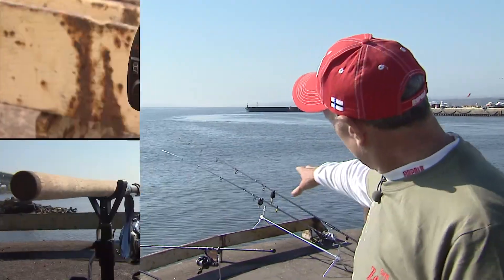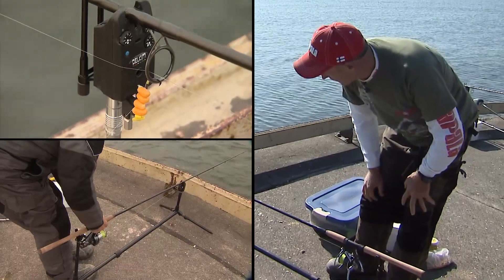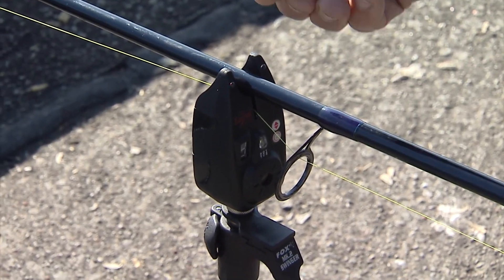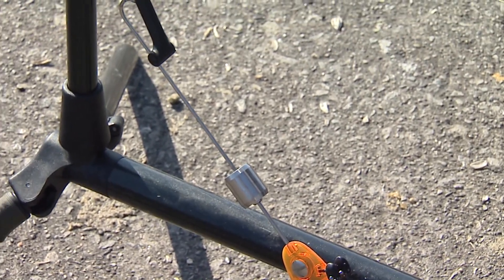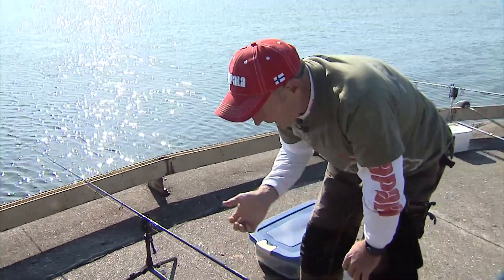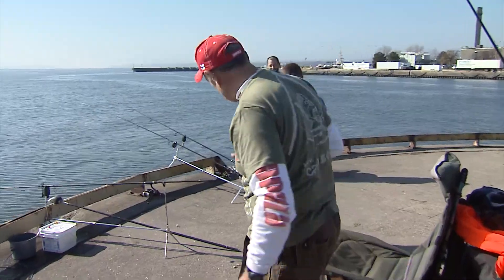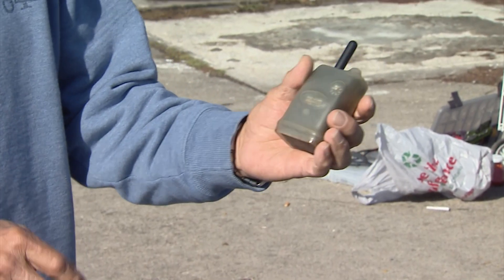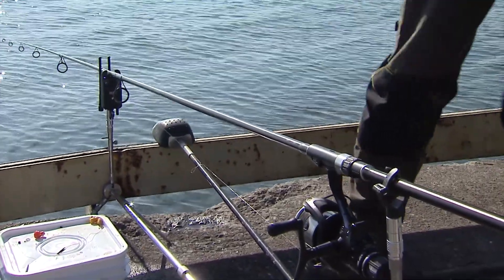Specialized gear for Carp Fishing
Italo and Roger show you some specialized Carp gear including rods, rod holders, and strike indicators. They explain why these pieces of equipment make it easiler and more enjoyable to catch some good sized Carp.